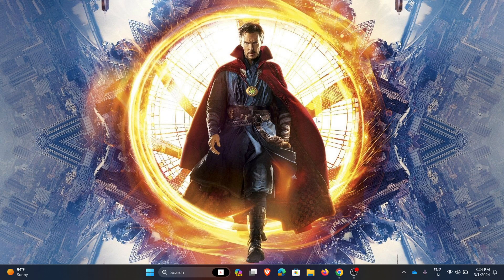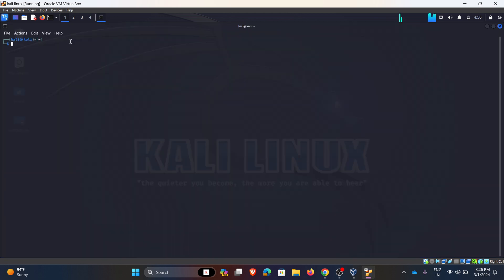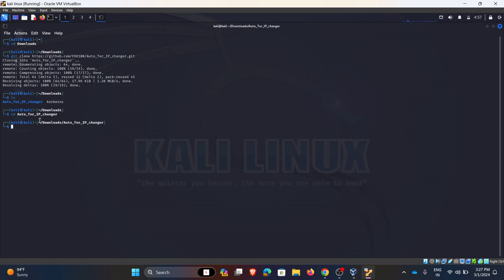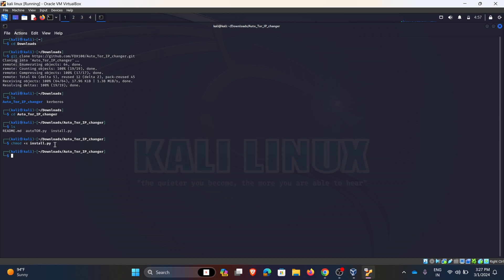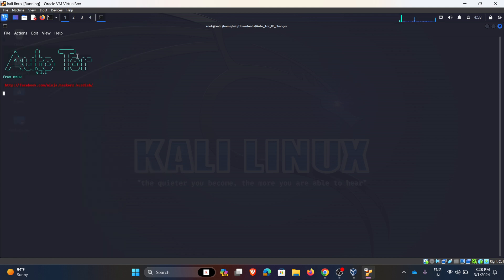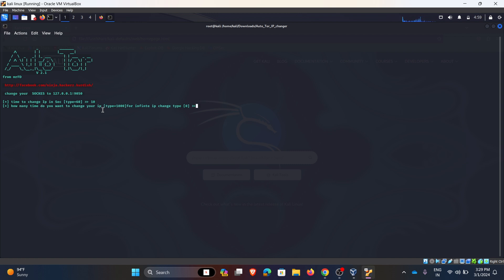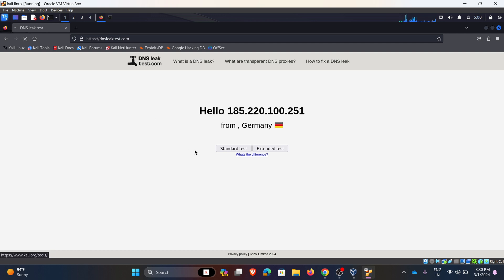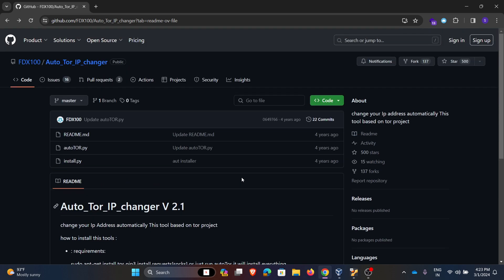Automatically Change IP Address in every 10 Seconds - 100% ANONYMOUS | Kali Linux | 2024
In this video we will be learning how to use Auto Tor IP changer to change IP address automatically  on Kali Linux. With Auto Tor IP changer, your IP will get automatically changed every few seconds which will give you anonymity while using the  Kali Linux.